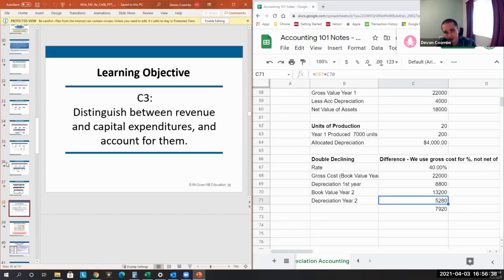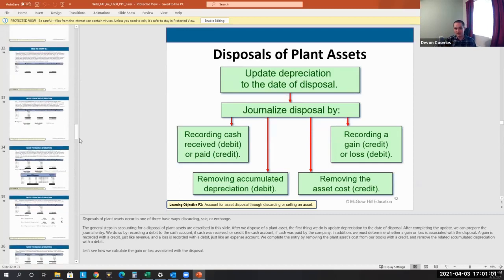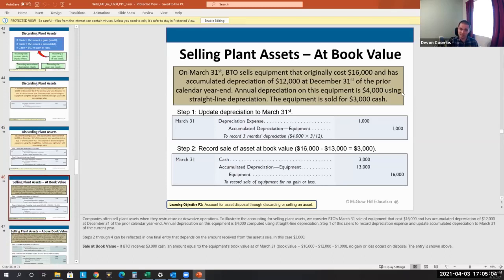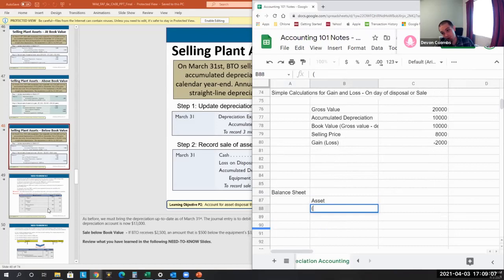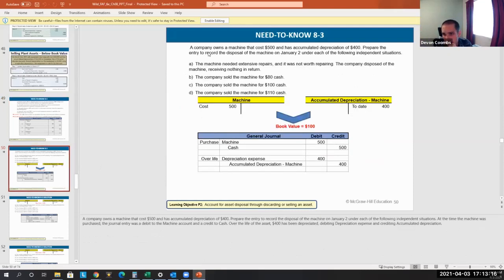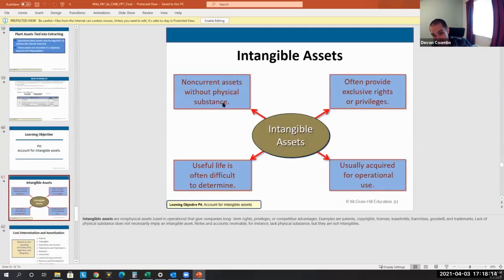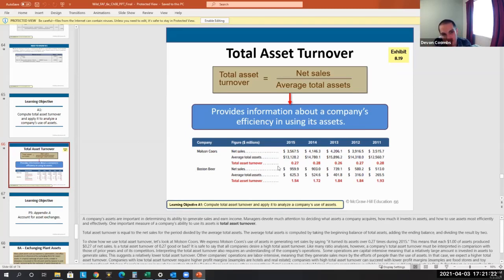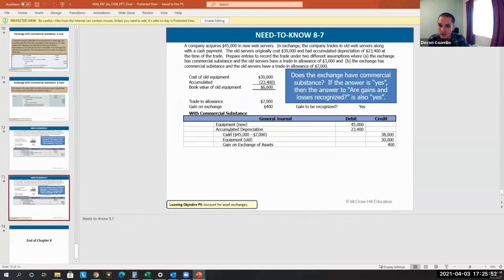Disposal, Sale, or Exchange of Assets - Chapter 8 Lesson 3 - Depreciation